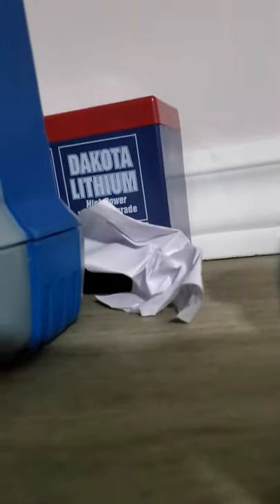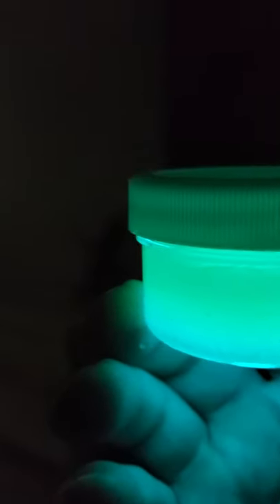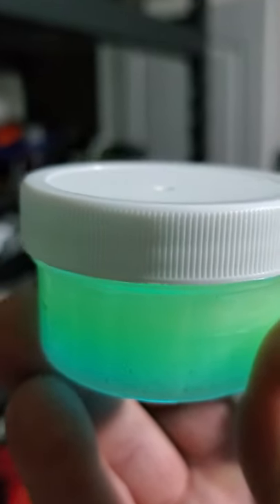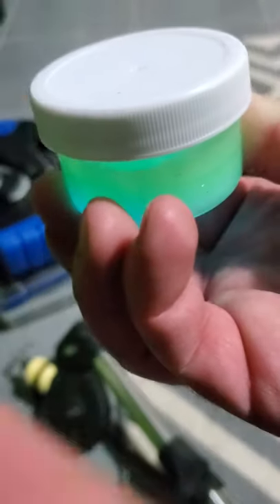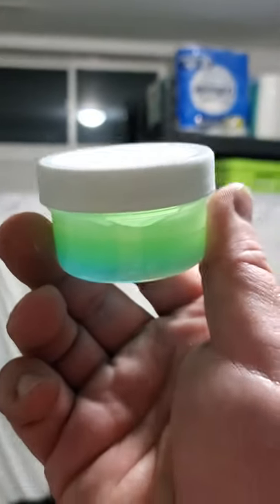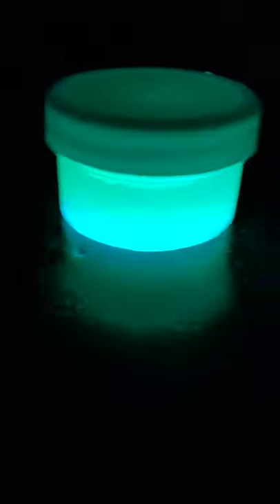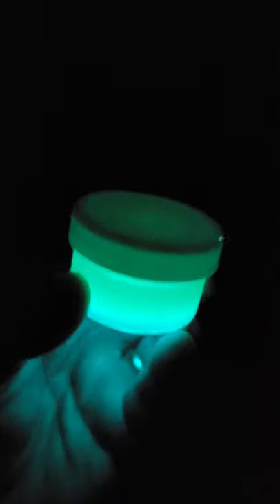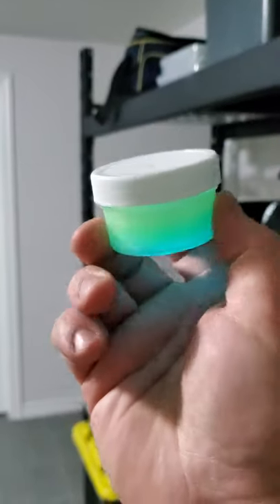Fox Fishing 4K Glow Scent!!! Release date this Winter!!!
FISH BITE AND WILL NOT LET GO!!

After over a year in testing we have the right consistency, mix, colors, and smell.

Amazing for Walleye, Crappie, Salmon, Trout, Whitefish, Burbot, and more.

This will be released for this seasons hard water.

We will also be looking for a couple pro staff to test out our different scents.

Fish in Lake Simcoe, Lake Joseph, Lake Muskoka, and Georgian Bay do not stand a chance this winter!!!